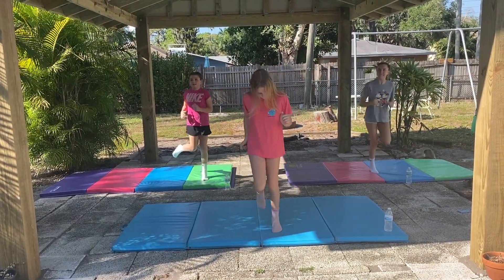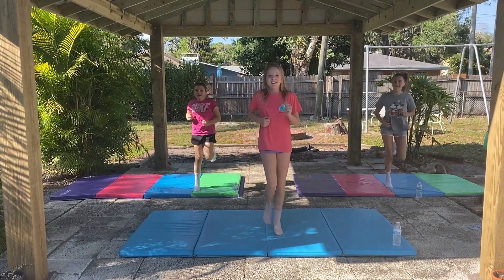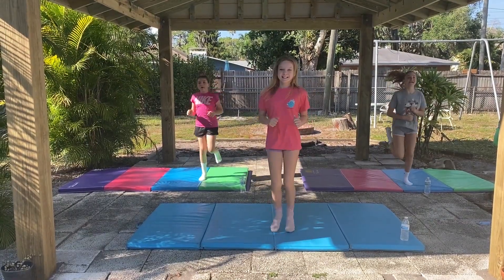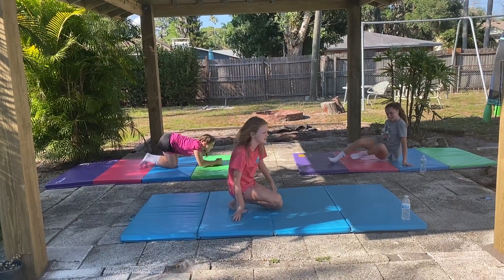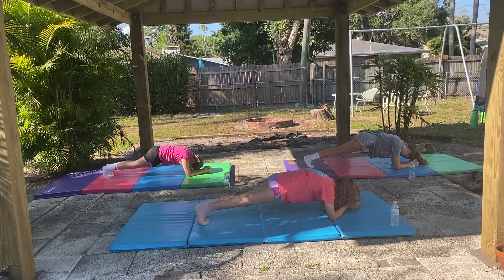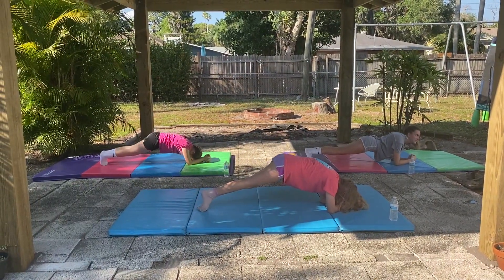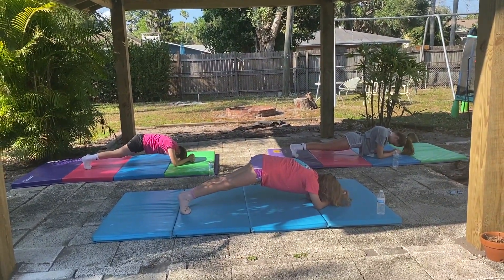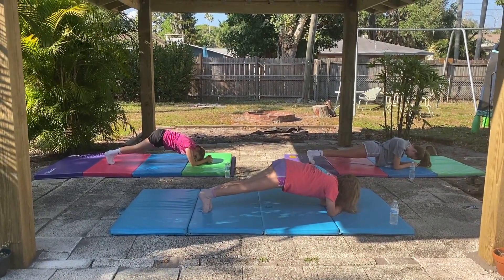Coach Formosa Exercises 2